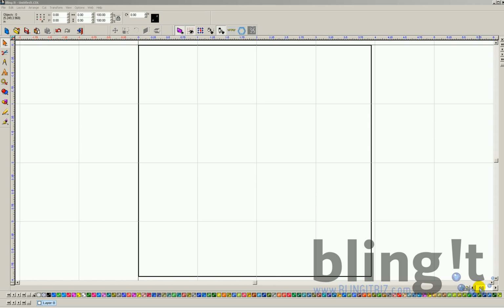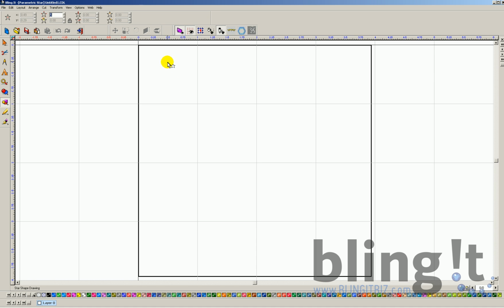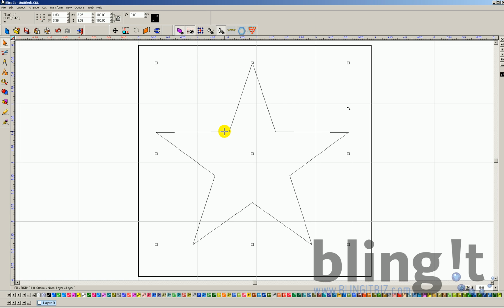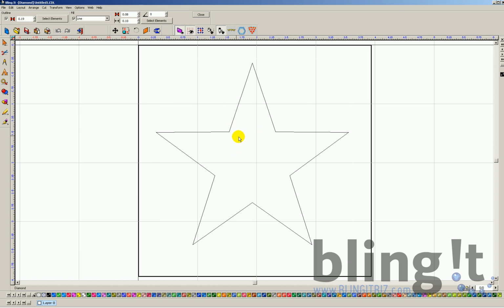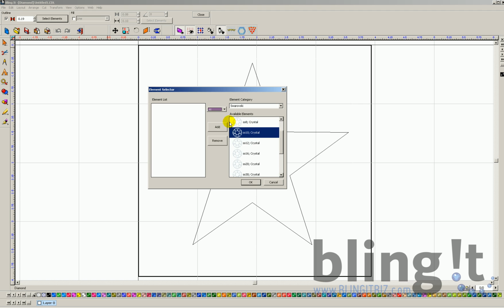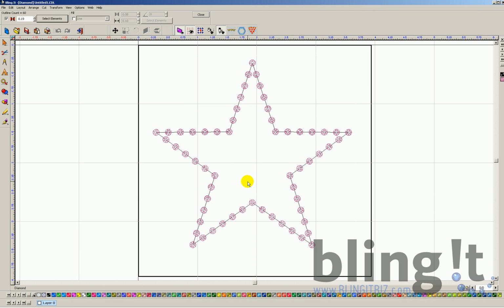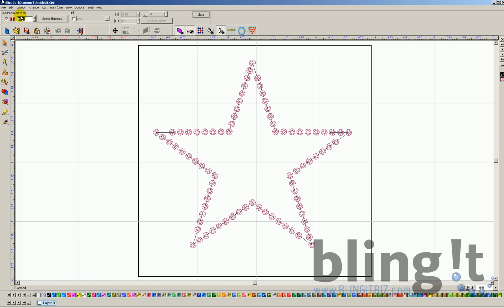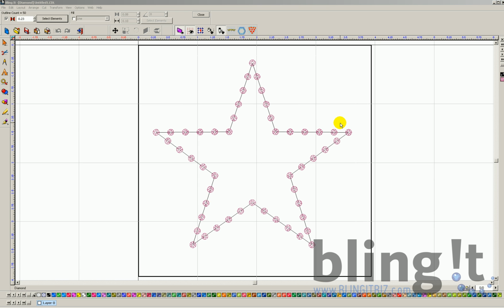Bling it rhinestone software star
Working with shapes and rhinestone options in the bling it rhinestone software.